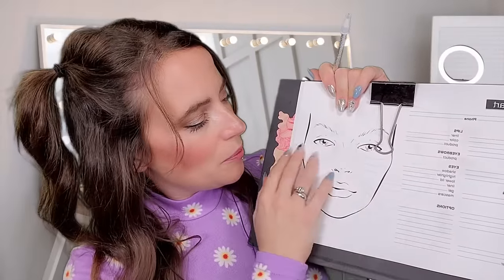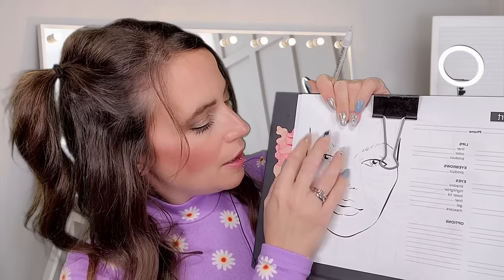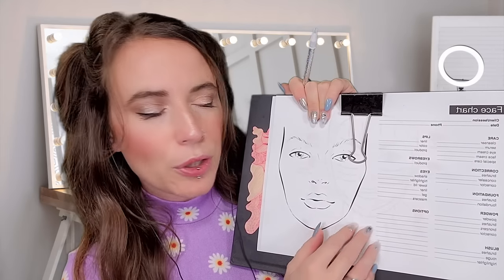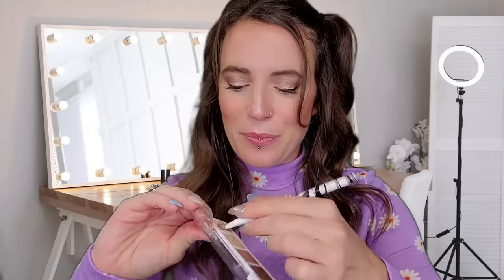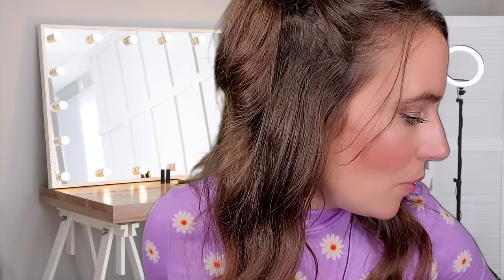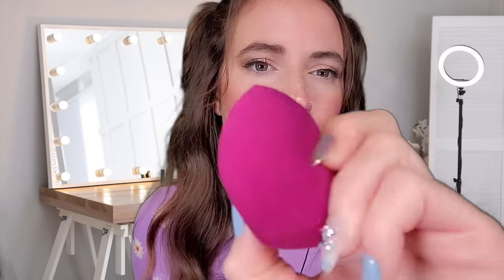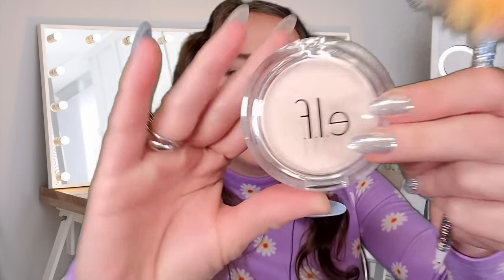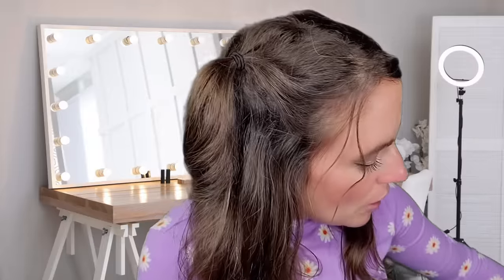ASMR - Makeup Artist Does Your Makeup (Layered Personal Attention) Ft. Elf Makeup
Tonight we are doing your makeup artist is doing your makeup at the Elf headquarters with lots of layered personal attention. This is an in depth makeup application for your birthday tonight! I hope you enjoy and find it super tingly!

0:00 - Welcoming you to the Elf Makeup studio
0:29 - checking you In (IPad typing/tapping)
1:59 - Going over deluxe package
3:35 - Offering you a beverage (tapping/liquid)
4:47 - Wiping hands
5:37 - Wiping Face (layered)
8:41 - Offering you your drink
8:54 - Oil Cleanser (tapping)
10:09 - Face exam before cleanse (layered)
10:41 - Oil cleanser (layered)
12:36 - Wiping hands & Chat
13:13 - Removing oil cleanser (layered)
14:04 - Asking about your skin
14:52 - Showing you the lotion (tapping/lid sounds)
16:33 - Applying Moisturizer (layered)
18:13 - Showing you massage chart (paper sounds, taps, scratch)
19:54 - Facial Massage (layered)
21:51 - Plucking hairs (layered)
23:15 - Growth Serum (layered)
26:03 - Misting Hydrating spray (layered)
27:07 - Fanning you dry (layered)
27:29 - Eyebrows fill in and comb(layered)
31:54 - Eyeshadow Prime (layered)
33:18 - Setting primer (layered)
33:49 - Talking about eyelook
35:05 - Applying eyeshadow (layered)
39:25 - Liquid Eyeliner (layered)
40:22 - Inner Corner Highlight (layered)
41:11 - Applying lashes (layered)
42:31 - Applying Mascara (layered)
44:48 - Putty Primer (layered)
47:18 - Office chatter (iPad tapping)
47:54 - Concealer /Blend(layered)
50:01 - Putty Bronzer (layered)
51:38 - Putty Blush (layered)
53:12 - Highlight (layered)
54:26 - Face Powder (layered)
55:56 - Lip stain (layered)
57:46 - Lip gloss (layered)
58:47 - Taking a photo/video of your look
59:26 - Sending you the photo/video (iPad taps)
59:57 - Coconut Setting Spray (layered)
1:01:22 - Writing products on Face chart (pen sounds)
1:07:30 - Packing up your bday gift bag (scratch, taps)
1:10:07 - Ending Session

*Blue Yeti Microphone:

TᕼᗩᑎK YOᑌ TO ᗰY ᗯOᑎᗪEᖇᖴᑌᒪ ᑭᗩTᖇEOᑎ TᖇIᗷE:
Billy, Tony, Bailey, Janelle, Rachel,Janine, Jimmi, Mattie, Lois, Jill, Alyssa, Elaine